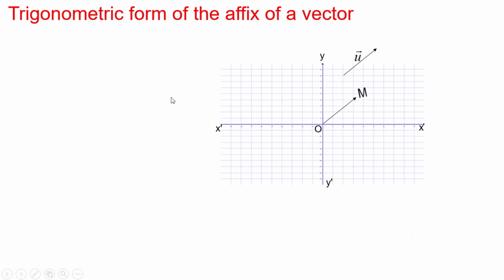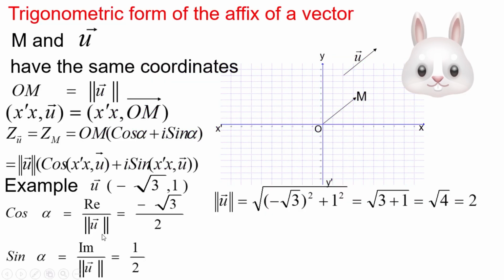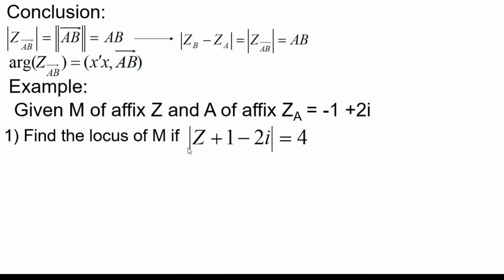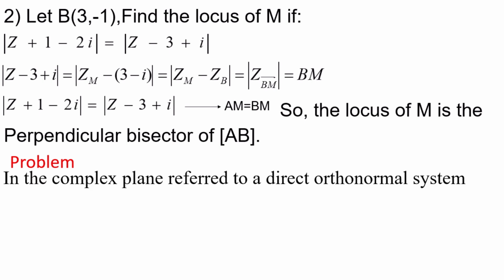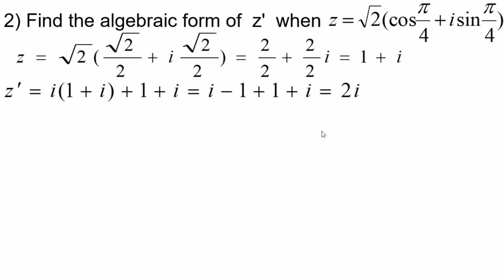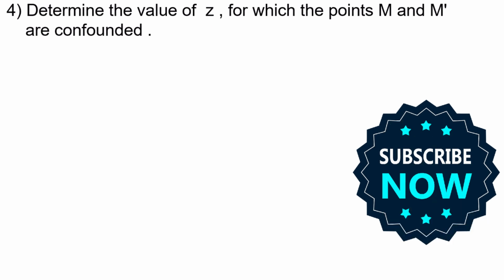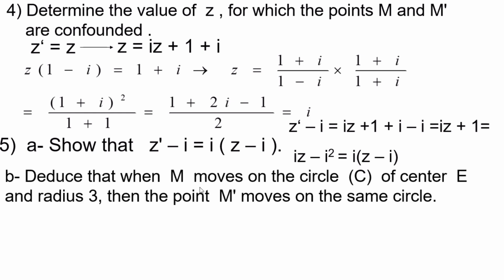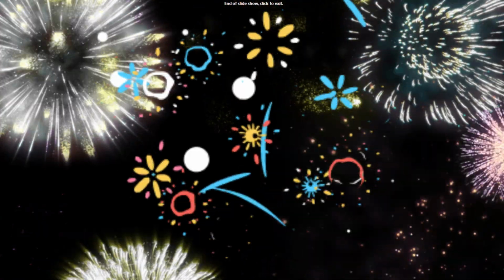Video41,Grade12GS,Trigonometric form of a complex number